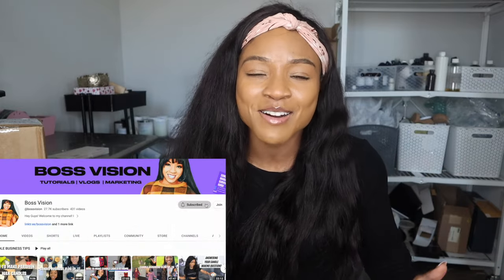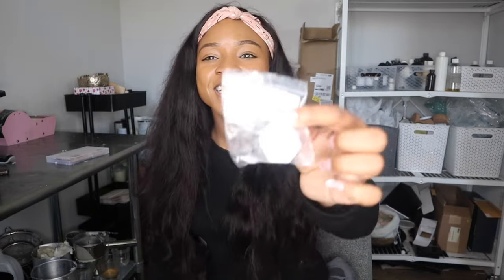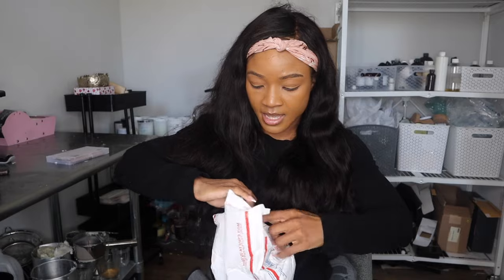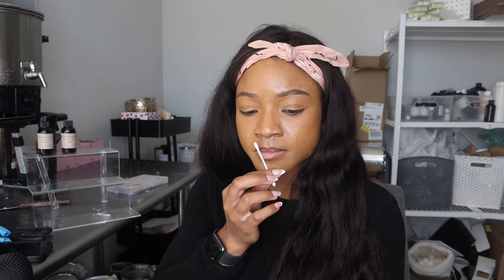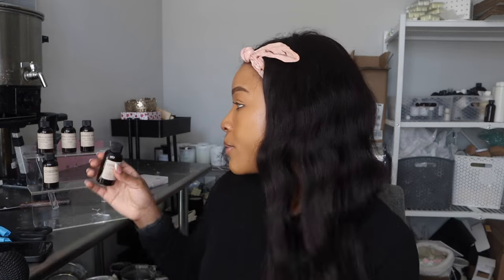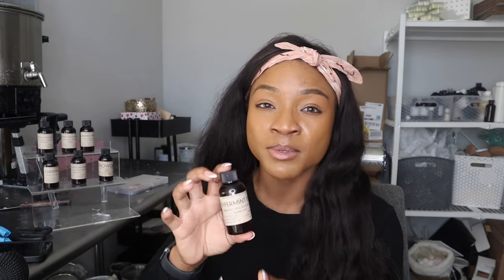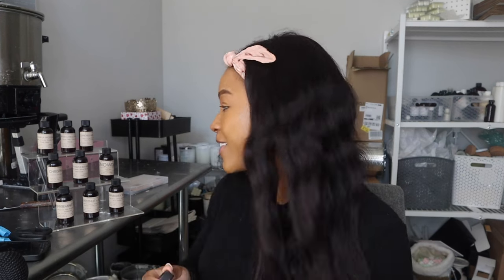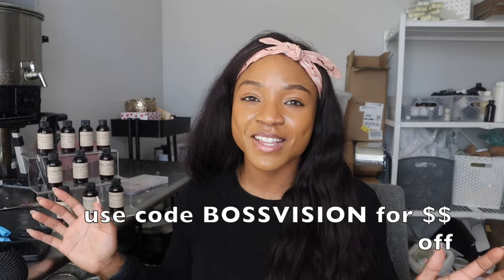HOLIDAY FRAGRANCE OIL REVIEW + discount shop code HIVE AND HONEY CANDLE CO